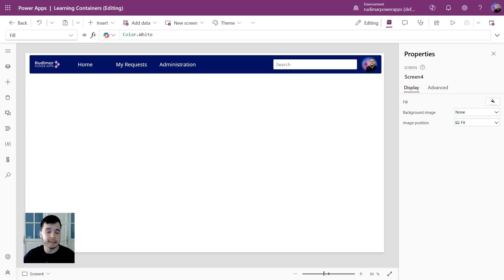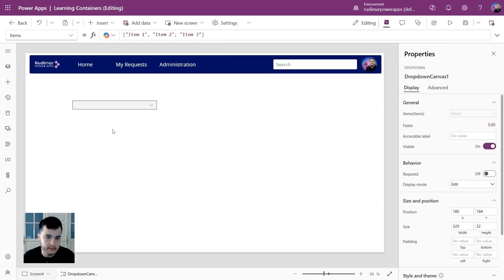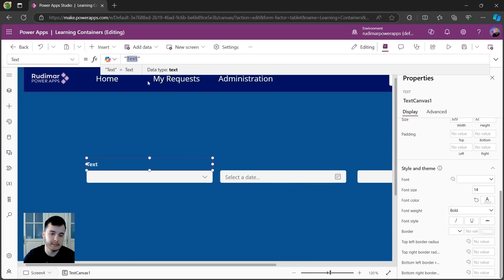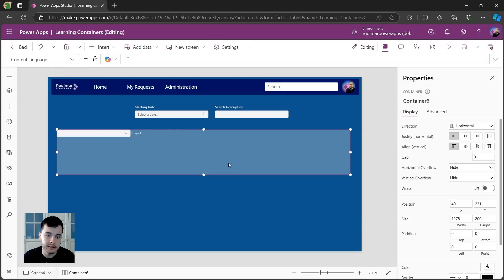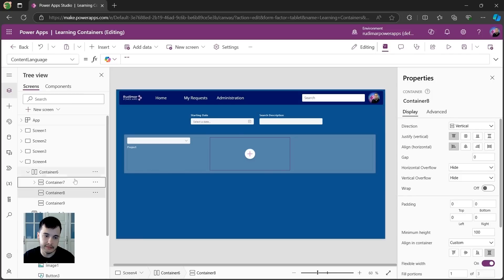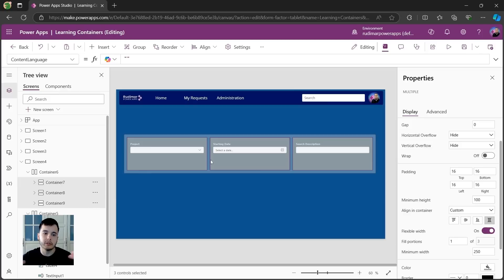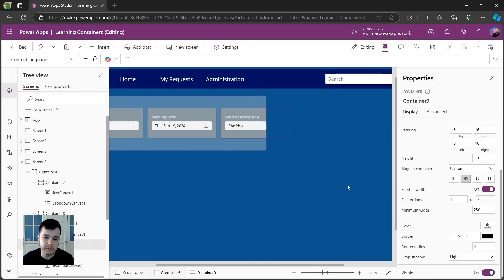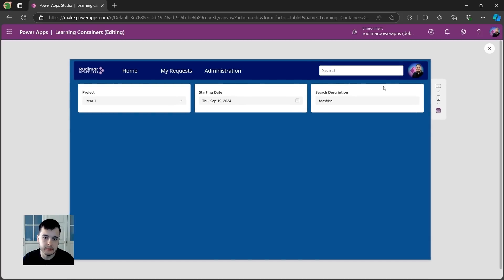Lesson 10 - Practicing Layouts Using Containers - Responsive Filter Pane Design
🚀 Adding Filter Panes with Modern Controls in Microsoft Power Apps

In this tutorial, I’ll guide you through the process of adding a filter pane to your Power Apps design using modern controls. You'll learn how to implement dropdowns, date pickers, and text inputs to filter data efficiently. We’ll also explore enabling modern controls from Microsoft and organizing these controls with labels for a clean, user-friendly interface. Using containers, we’ll ensure that everything is aligned and spaced perfectly for a polished layout.

To make the filter pane more visually appealing, I’ll show you how to configure properties like backgrounds, labels, and control styling. By the end of this video, you'll have a fully functional and beautifully designed filter pane ready to enhance your app's user experience.

🎯 What You’ll Learn:
How to add a filter pane in Power Apps
Enabling and using modern controls in Power Apps
Inserting and organizing dropdowns, date pickers, and text inputs for data filtering
Using containers for proper alignment and spacing
Adjusting control properties for a polished look
Styling the filter pane with backgrounds, labels, and other visual elements

📌 Timestamps:
00:00 - Introduction to Adding a Filter Pane
00:29 - Enabling Modern Controls
01:17 - Inserting and Organizing Controls
03:39 - Using Containers for Layout
07:48 - Adjusting Control Properties
09:10 - Styling the Filter Pane
09:51 - Conclusion and Next Steps

📢 Questions this video can answer:
How do I add a filter pane to a Power Apps app?
How can I use modern controls in Power Apps for better functionality?
What are the best practices for organizing controls in Power Apps?
How do I style and format a filter pane in Power Apps?

🔑 Keywords and Search Terms: Power Apps, filter pane, modern controls, Power Apps tutorial, low code development, dropdowns in Power Apps, date picker Power Apps, text inputs Power Apps, app design, Power Apps containers, layout management, Power Apps styling, data filtering, SharePoint integration, Power Platform, Microsoft Power Apps